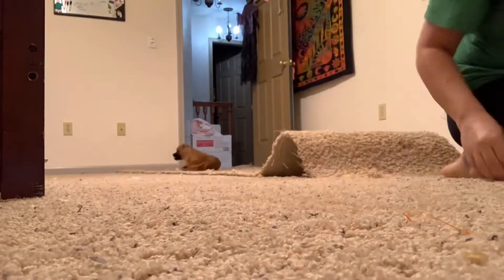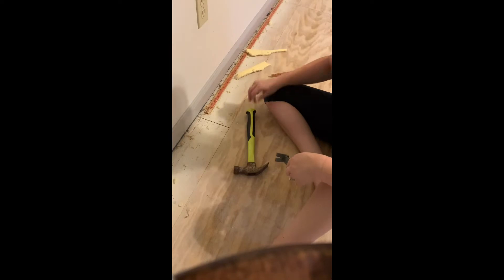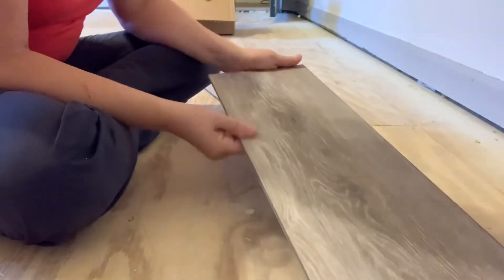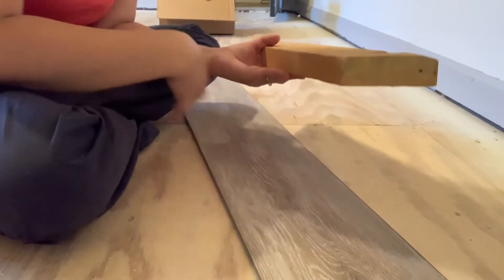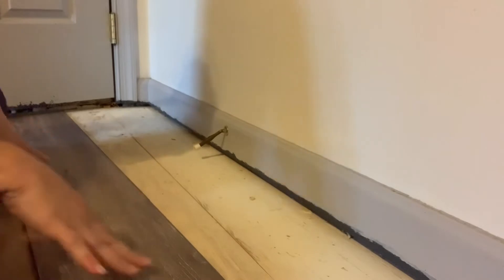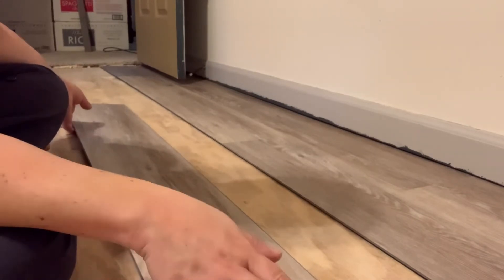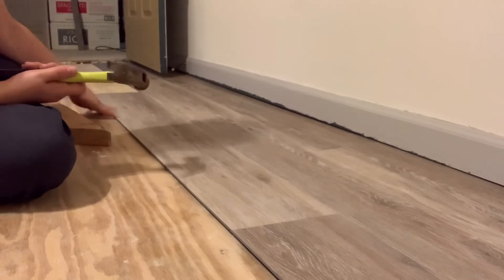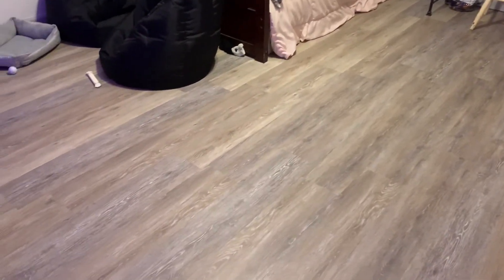How to Install Vinyl Plank Flooring DIY Stay at Home Mom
How to Install vinyl plank flooring DIY Stay at Home Mom Easy! Pro Core Flooring Review Lowes
Installing Vinyl Flooring - DIY Vinyl Flooring - Installing Vinyl Plank Flooring from ProCore Surfaces
This is my first time at installing vinyl flooring in my daughters bedroom I remove all of the carpeting and show you how I install the flooring. Tips on how to Remove carpeting and padding tack strips and staples and also how to￼ cut the vinyl planks how to snap them together.￼ ProCore Flooring Lowe’s. Lowe’s Vinyl Plank Flooring. DIY Vinyl Plank Flooring.

How to Install ProCore Vinyl Flooring